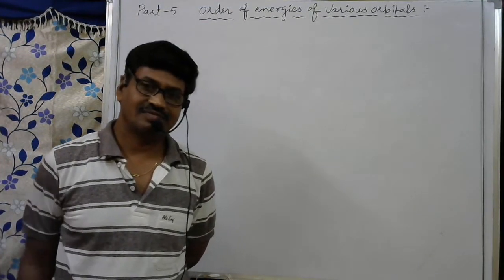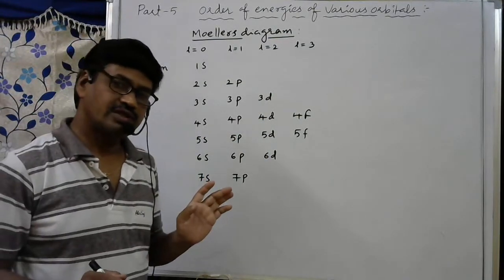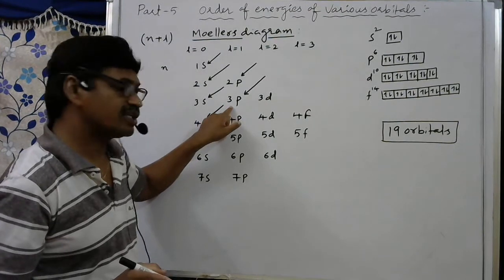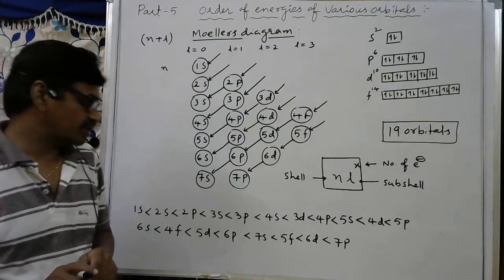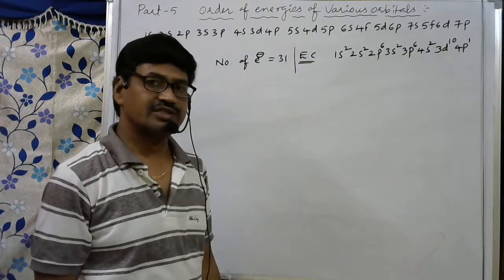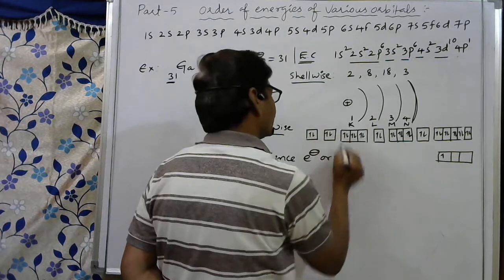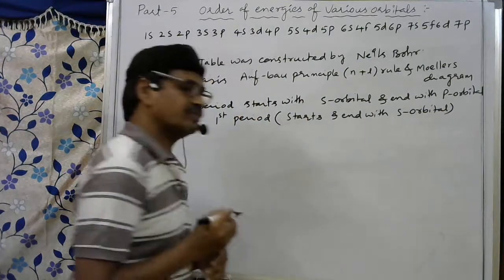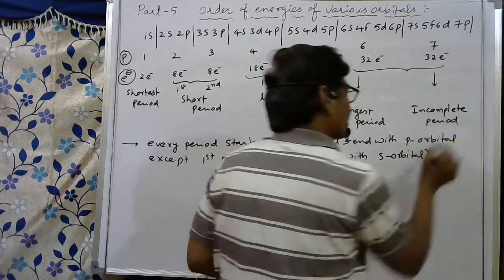Fundas chemistry (Energies of different orbitals)... part-5